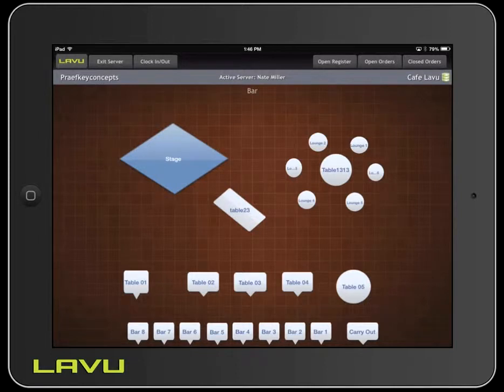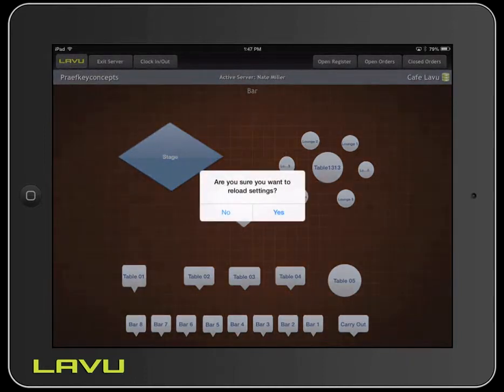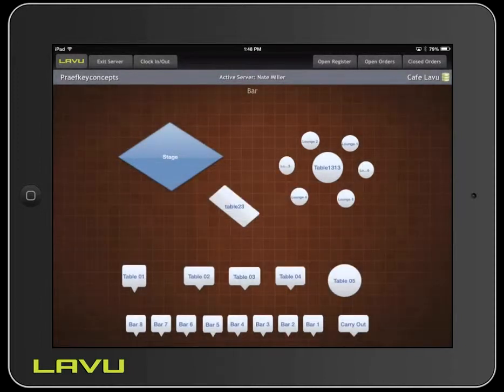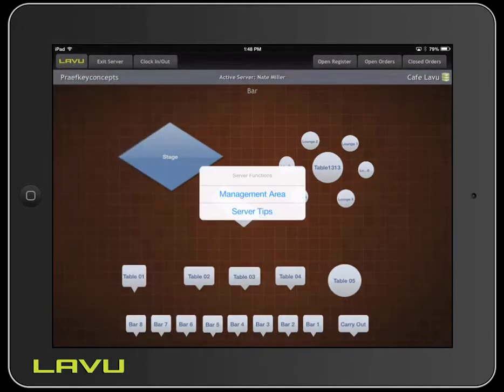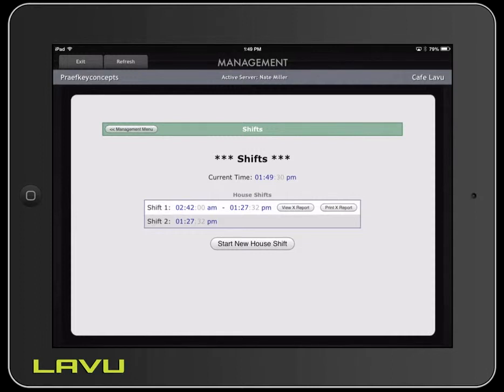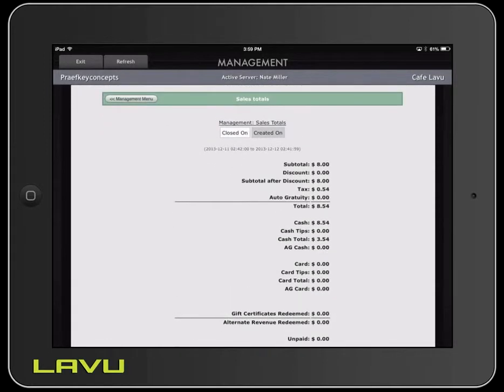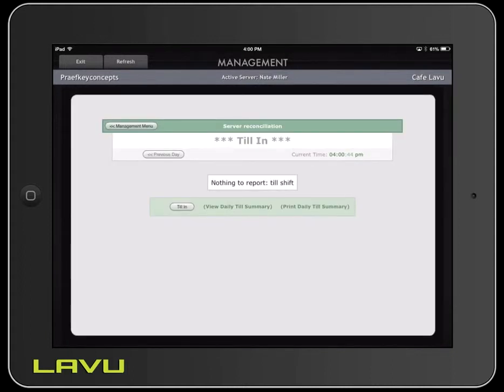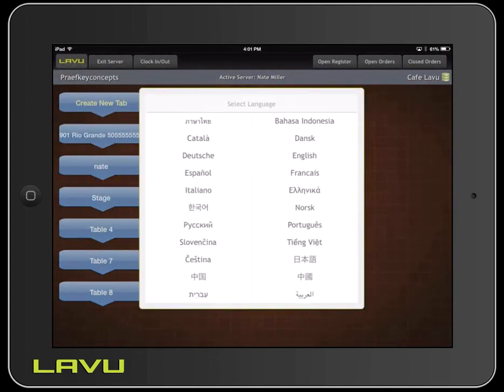Lavu iPad POS Front of House Options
Lavu iPad Point of Sale System offers the very best in Front of House Operations. Table, Tab, Quick Serve Layouts, Happy Hour, Custom Discounts, Oder Notes, Printer Assignments, Custom Payment Types, Merge Orders, Seat and Course, Split Checks, Tip Adjustments, Self Service Mode, Customer Management, Email Receipts, and much more. Simply put Lavu iPad POS has the very best functionality for the restaurant industry.